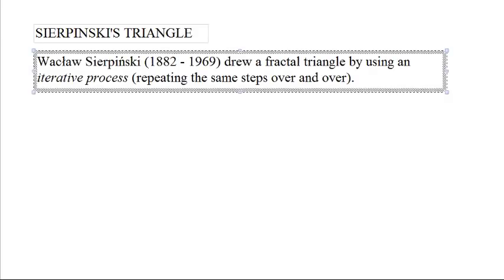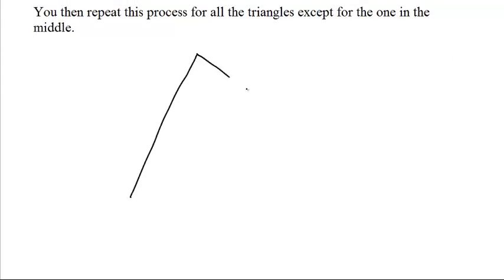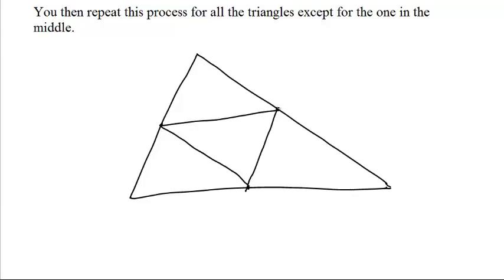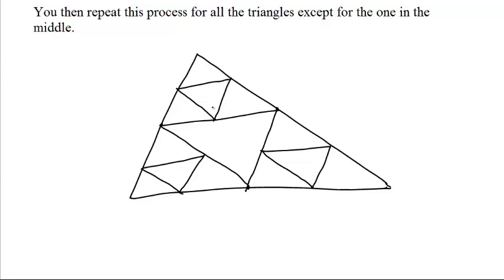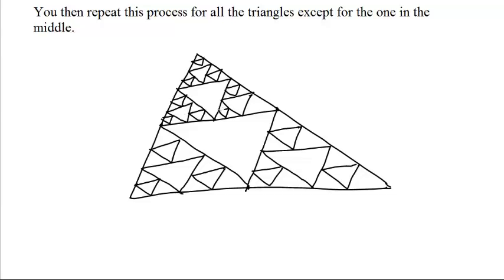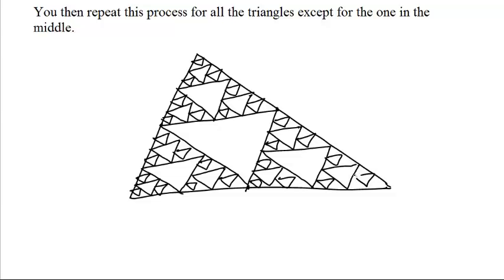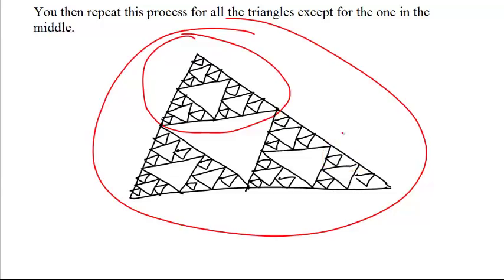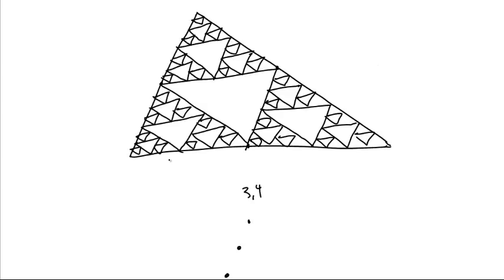Sierpinski's triangle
How to doodle a fractal.